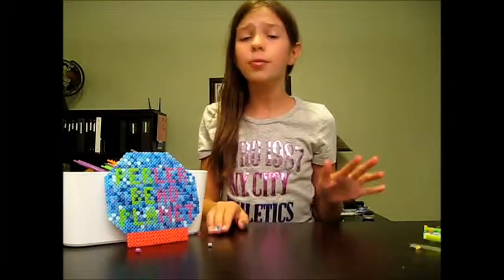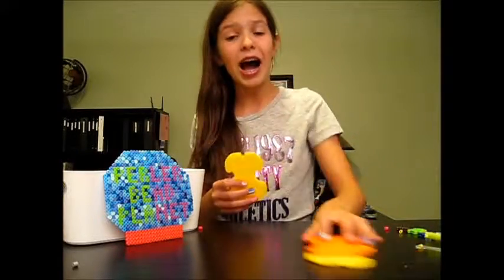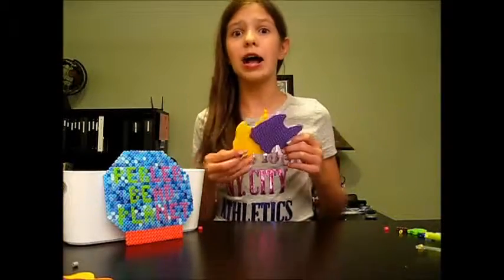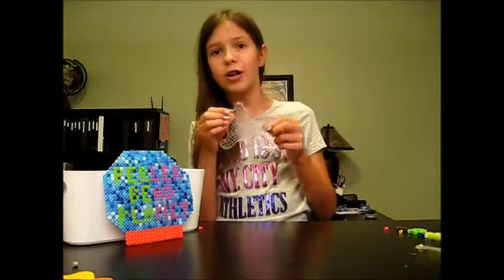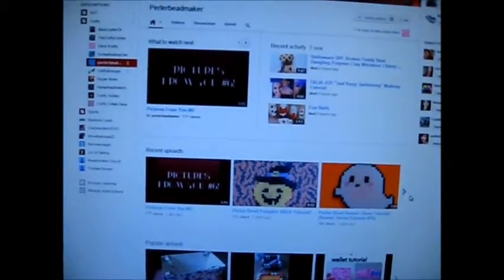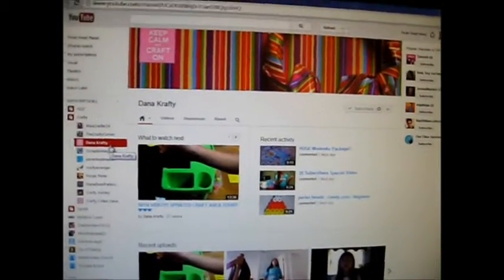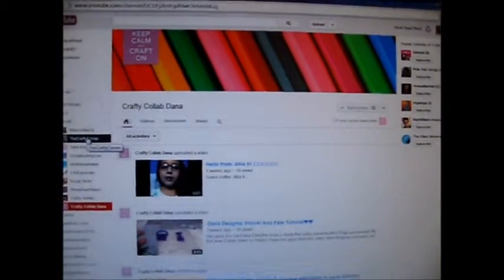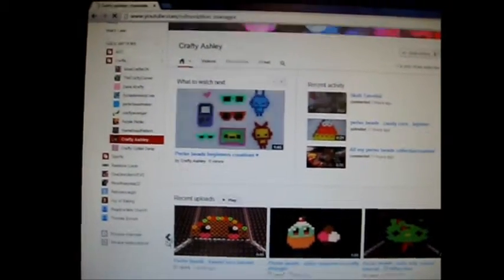1,500 Video Views Special Video!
Hey guys! Welcome back to Perler Bead Planet! THANKS SO MUCH FOR 1,500 VIDEO VIEWS! IT'S SO MUCH! THANKS SO MUCH FOR EVERYTHING! This video will be made up of all my ANIMAL PEGBOARDS, the second edition of THE CHANNELS I LOVE, and how many different colors I have in pegboards! These were all very fun to film so thanks so much!

A Few Updates:
COMMENT COMMENT COMMENT QUESTIONS PLEASE! BECAUSE IF YOU ASK ME, YOU WILL BE FEATURED IN THE NOVEMBER 2013 Q&A VIDEO! AMAZING!
Every Monday will be a tutorial video, and every Friday will be another fun video! Also, the special videos (if one of my goals are reached) will be posted on Wednesdays!

The Youtuber of the Week will be posted EVERY FRIDAY on my Google page, the Discussion page, AND.. ON ALL MY VIDEOS I POST THAT WEEK, so comment and subscribe for YOUR CHANCE TO BE THE YOUTUBER OF THE WEEK! CONGRATS TO Raven larie  FOR BEING THE YOUTUBER OF THE WEEK THIS WEEK!

My Goals:
60 LIKES: NO SPECIAL VIDEO ANYMORE ): , BUT LIKE THIS VIDEO! (:
2,000 VIDEO VIEWS: WATCH ALL MY VIDEOS FOR A SPECIAL VIDEO WITH BLOOPERS!